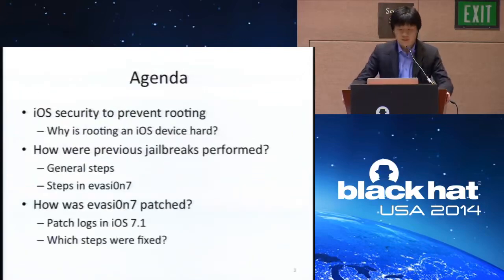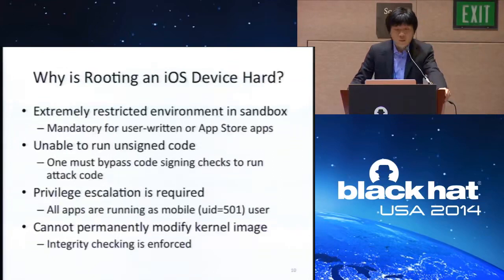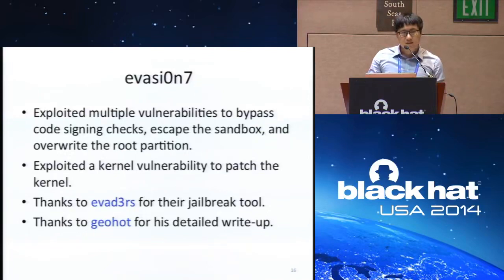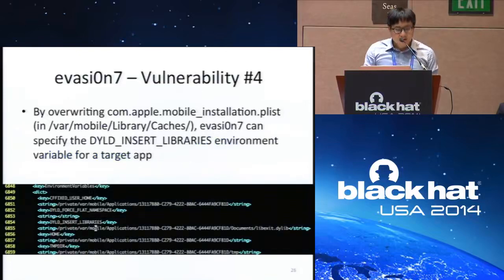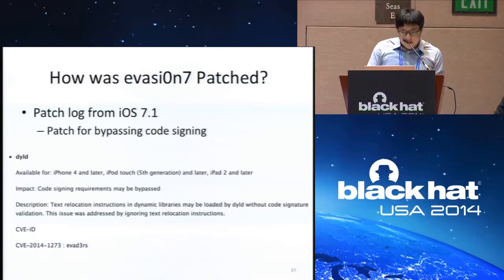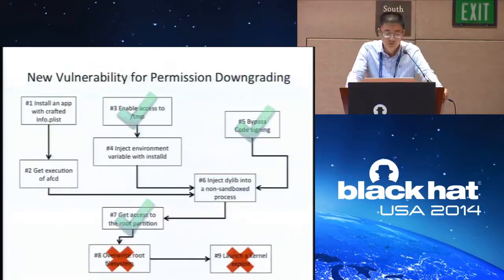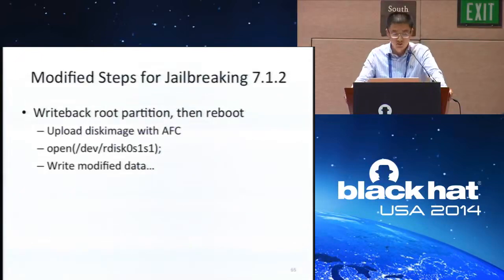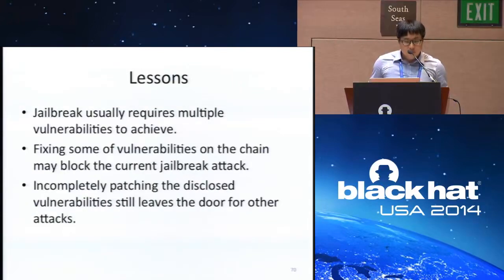Exploiting Unpatched iOS Vulnerabilities for Fun and Profit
Patching all vulnerabilities for a modern, complex software system (i.e., Windows, iOS) is often difficult due to the volume of bugs and response time requirements. Instead, software vendors usually devise quick workarounds to mitigate the exploitation of a given vulnerability. However, those patches are sometimes incomplete, and attackers can utilize different attack vectors to re-exploit a patched vulnerability. iOS is no exception.

In this presentation, we will disclose our process for jailbreaking the latest version of iOS (version 7.1.1), running on any iOS device including the iPhone 5s as well as older iPads and iPods. We start by finding new ways to exploit vulnerabilities with incomplete patches. We then use these vulnerabilities to discover new avenues of attack. Finally, we chain together these vulnerabilities and new attacks to run unsigned code out of the sandbox with root permissions and to defeat mandatory code signing. We include a detailed disclosure of several new vulnerabilities and the exploit techniques that we developed.
PRESENTED BY
Yeongjin Jang, Tielei Wang, Byoungyoung Lee, Billy Lau